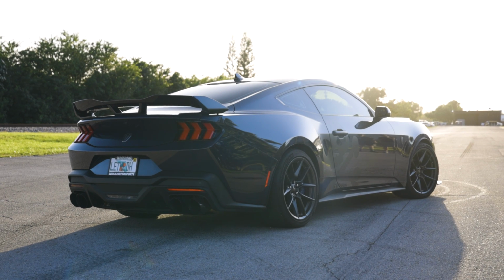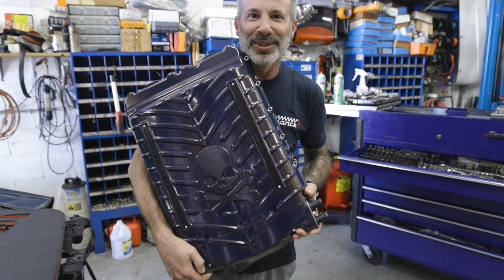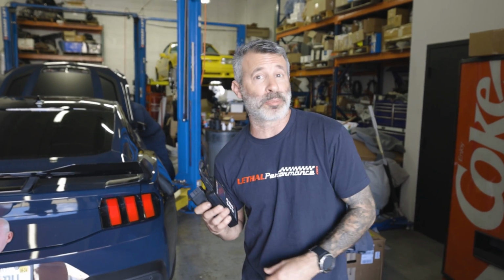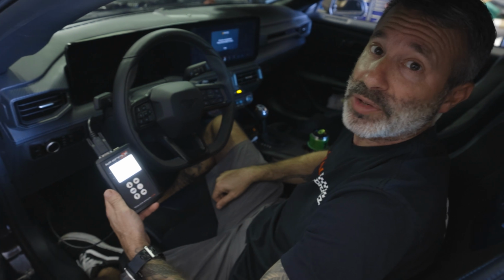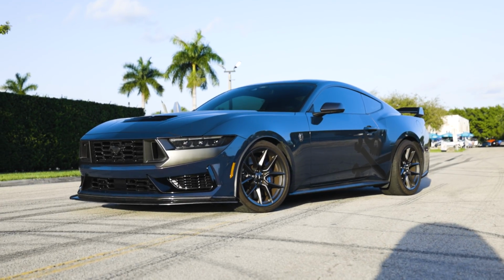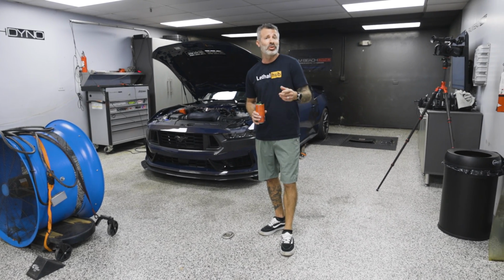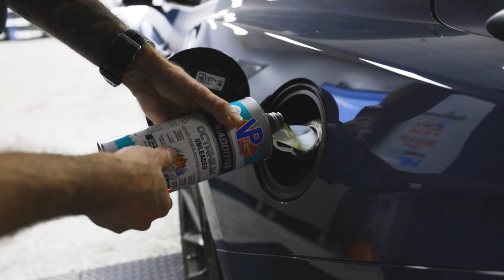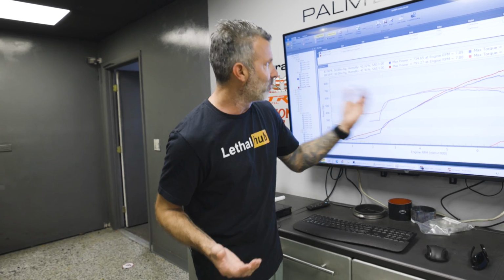2024 Dark Horse Mustang gets a Whipple Supercharger | Lethal Performance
Today, Jared heads back down to Lujan Motorsports in Miami, FL for our 3rd 2024 Mustang Whipple Install however, this one is going on our personal 2024 Mustang Dark Horse!

After installing, we head on over to Palm Beach Dyno in Boynton Beach, FL to get the dyno numbers on what this kit makes to the wheels.

Don’t forget, YOU CAN WIN A SUPERCHARGED 2022 MUSTANG GT!

How to enter:
Every $1 you spend here at Lethal Performance from March 1, 2024 through May 31, 2024 gains you 1 entry (max limit = 10,000 entries per person).*
Buy a $20 T-shirt? That’s 20 entries.
Buy a $5,000 supercharger kit? That’s 5,000 entries!

No purchase necessary. Ends 5/31/24. 18+,50 US, DC. for Official Rules. Void where prohibited.